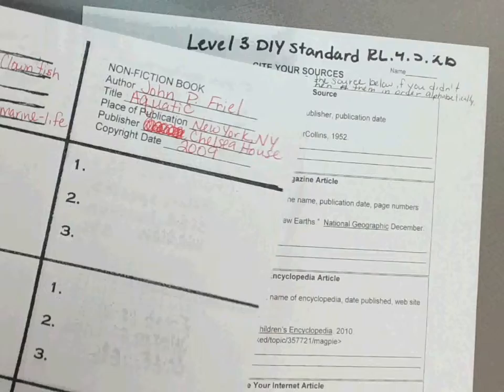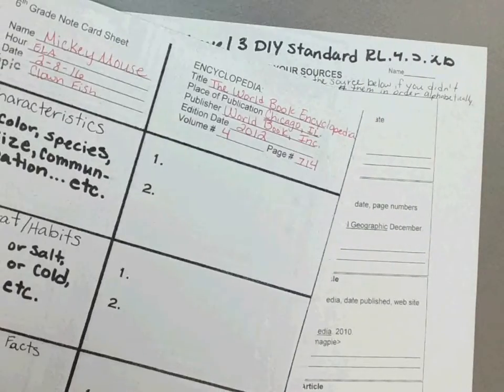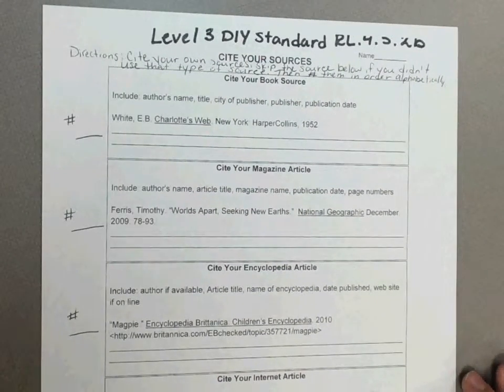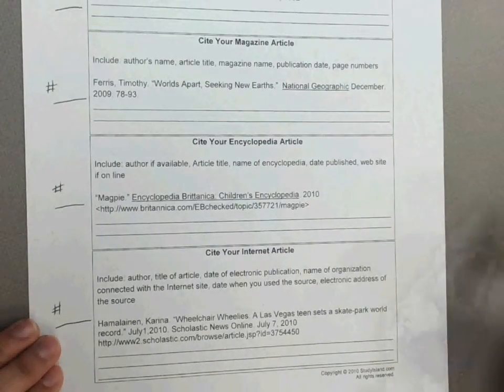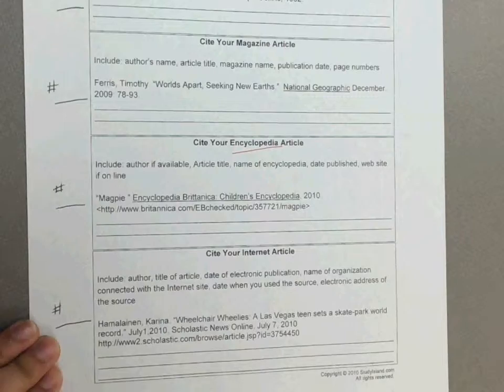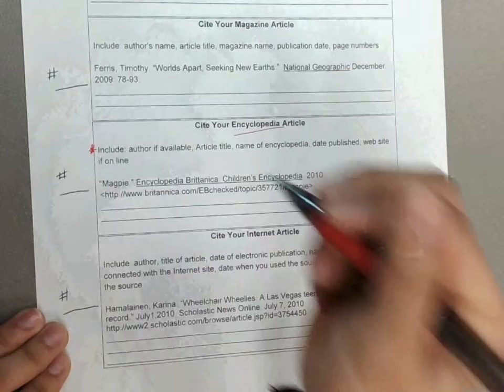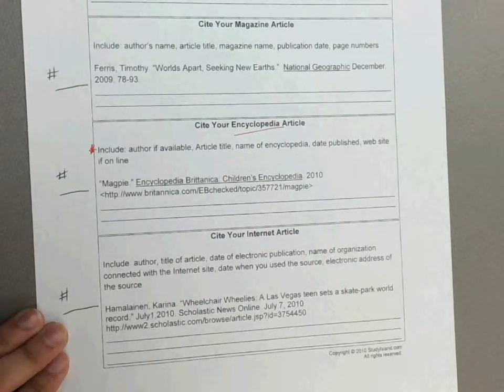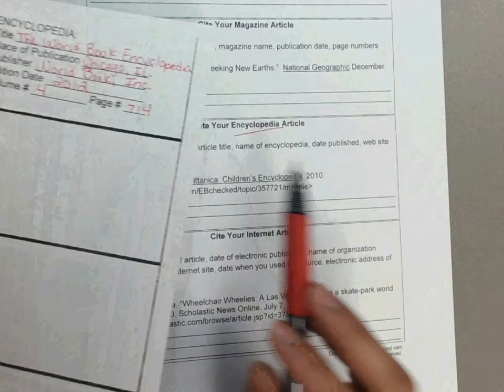Level 3 DIY Standard RL.4.5.2b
Unit 7 Research
Citing Your Sources for Research